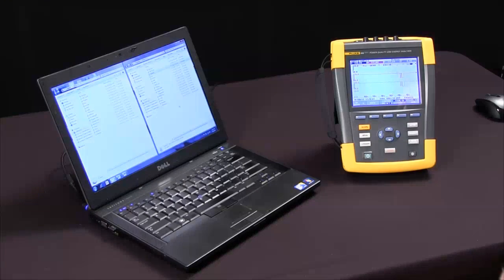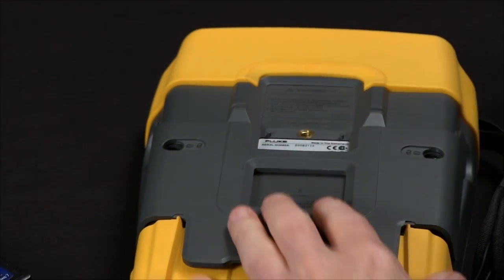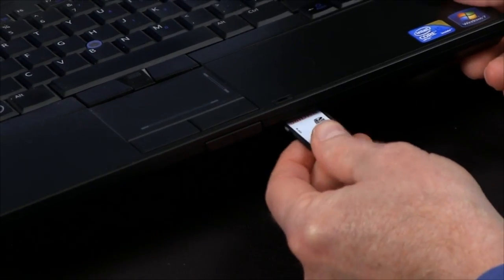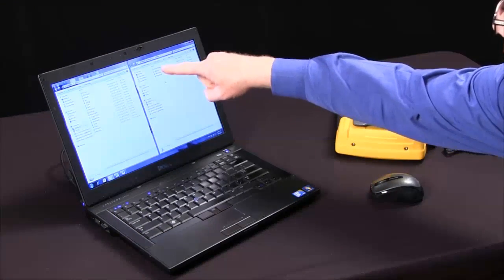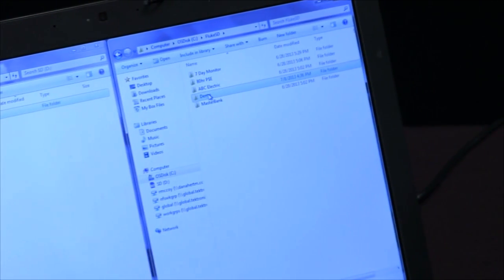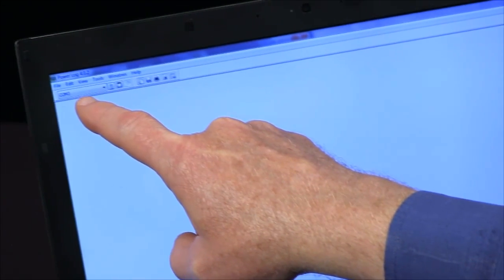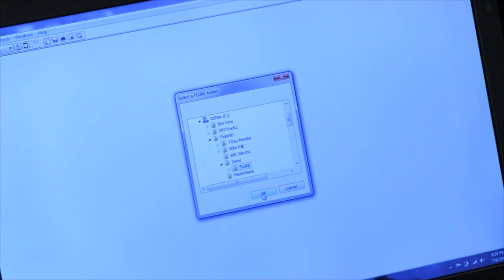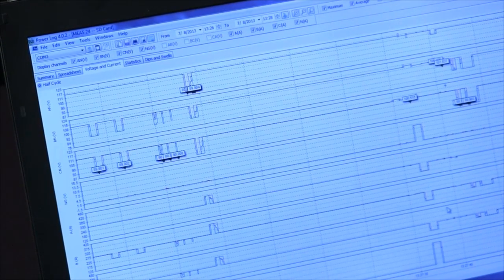How To Transfer Data From The Fluke 435 To The Power Log Software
In this video, you'll learn how to transfer data from the Fluke 435 II Power Quality and Energy Analyzer to the compatible Power Log software.

There a couple of ways to transfer the data from the Fluke 435 to your computer:

1. You could use the USB port that's on the side of the Fluke 435 Power Quality and Energy Analyzer. Or...

2. For faster data transfer, you could pull out the USB card. In order to do so, you turn off the Fluke 435, unscrew the screws on the back of the Fluke 435 and insert the SD card into your computer.

After inserting the SD card into your PC, we recommend creating a separate directory called "Fluke SD" in your C-drive to ensure there won't be any issues with the operating system and for easier navigation.

Once Power Log is fully uploaded, you can now access the data generated by the Fluke 435. If you used a USB port, under "File", select the relevant comport the USB drive is plugged into.

For the SD card method, click "File" and select "430 SD Card". Once selected, you navigate where you saved the data generated by the Fluke 435 and the data will appear in Power Log.

Think of the Fluke 435 II Power Quality and Energy Analyzer as your insurance policy. No matter what goes wrong in your facility, with the 435 II you will always be prepared. Equipped with advanced power quality functions and energy monetization capabilities, there is no electrical issue this model can't handle.

For more details about the Fluke 435 Series II Power Quality and Energy Analyzer, visit the Fluke